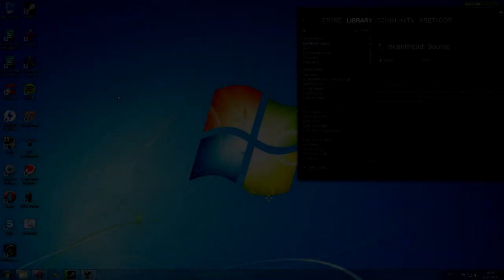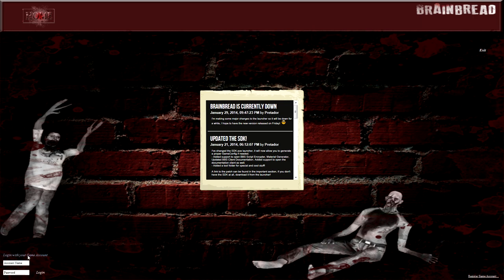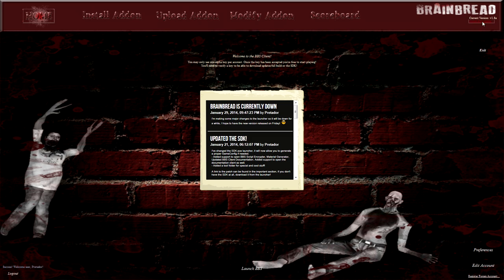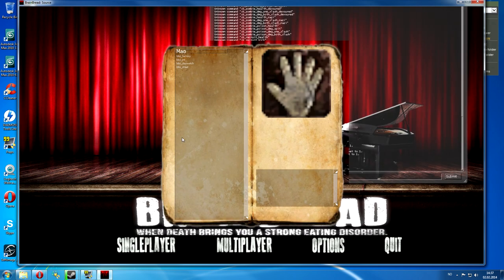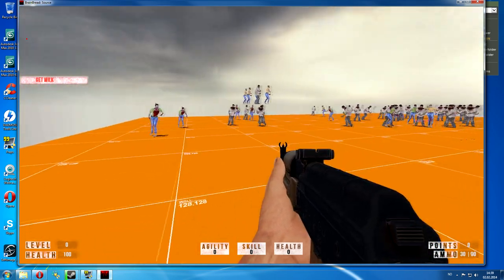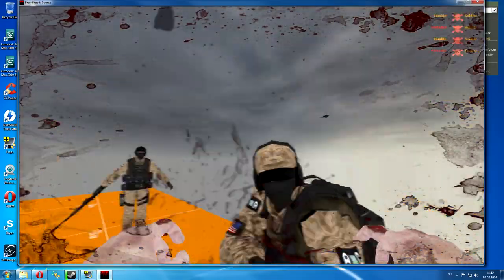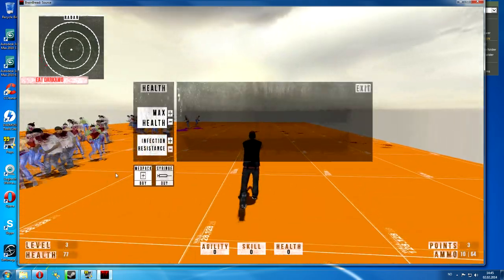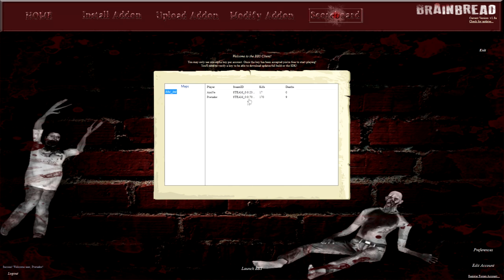BrainBread 2 Showcase 2014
BrainBread 2 / Source Showcase 2014!
Here's the current progress of BBS.
We need more modellers & animators!!!
Hit me a message if you're interested!